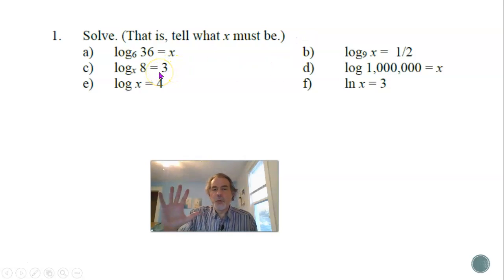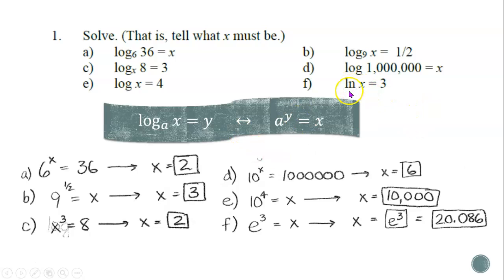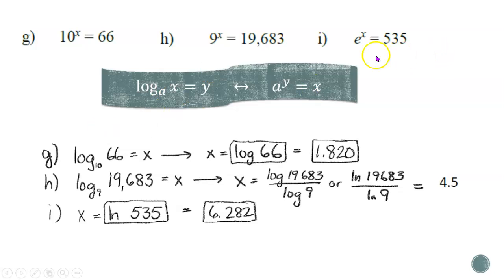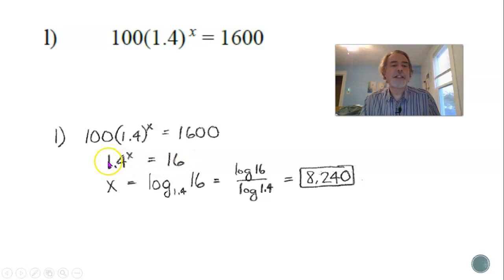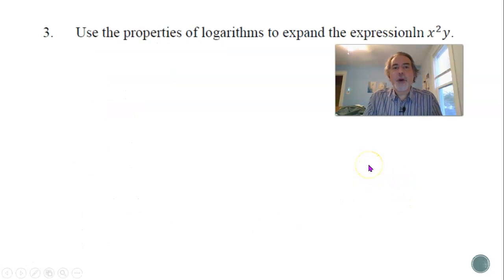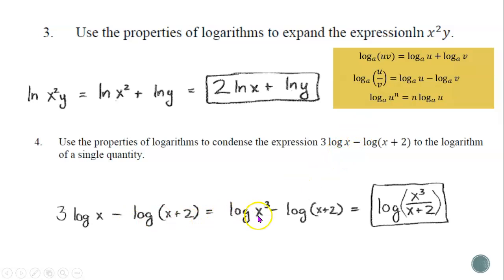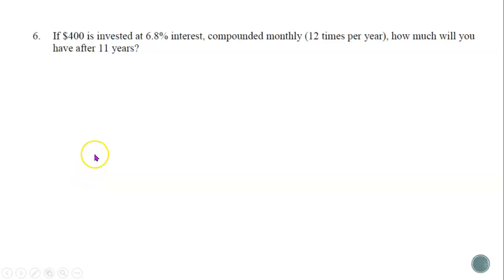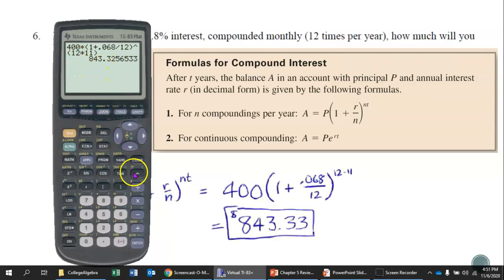MAT 119 Chapter 5 Review part 1 (#1 - 6)